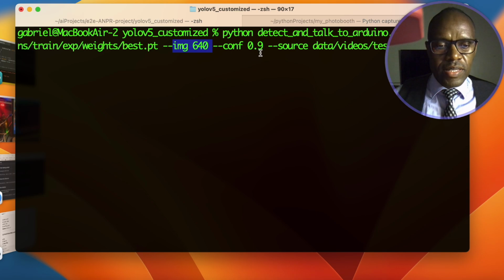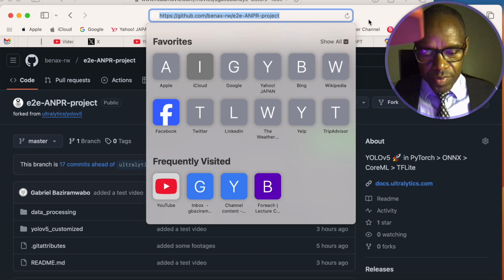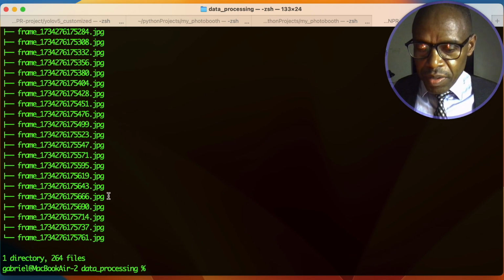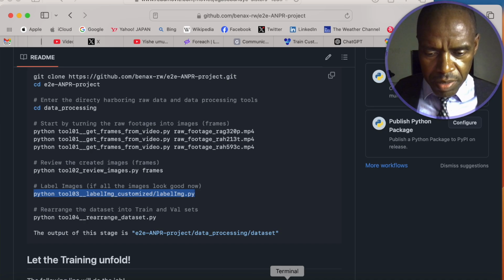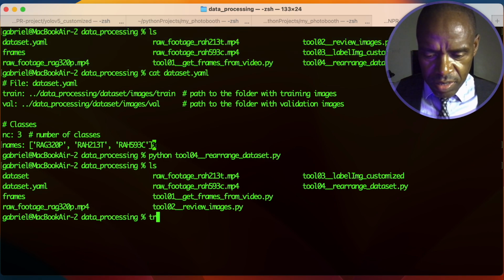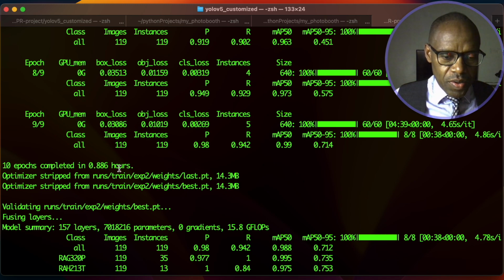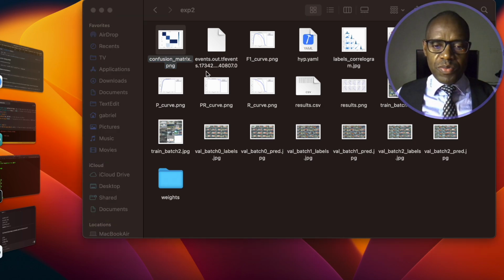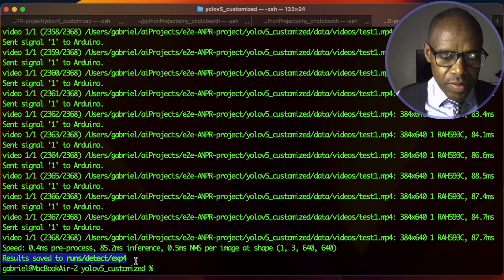Artificial Intelligence (AI) Project, End-to-End!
Join me as I present a comprehensive summary of the Automatic Number Plate Recognition (ANPR) Project, an AI-powered solution designed for secure and automated access control systems.

This video highlights the project’s goals, components, implementation steps, and key innovations.

What you’ll learn:
 • The core objectives and vision behind the ANPR Project.
 • Key system components, including YOLOv5 for object detection and

Tesseract for OCR.
 • Hardware integration: Cameras, microcontrollers, and sensors.
 • Step-by-step implementation details and academic insights.
 • Future enhancements like preregistration and advanced sensor-based automation.

This video is ideal for those following the Intelligent Robotics module or anyone interested in exploring AI and robotics applications in real-world systems.
Let’s delve into how technology can transform access control with intelligence and precision!